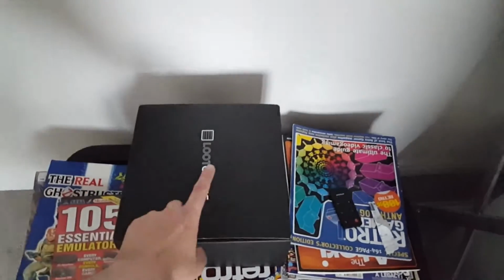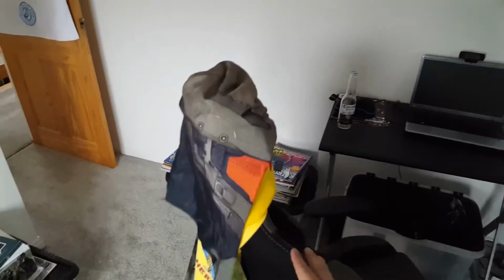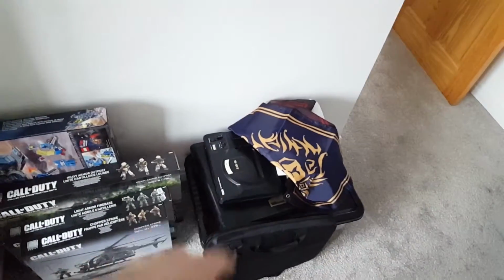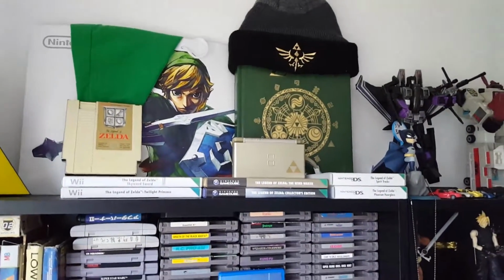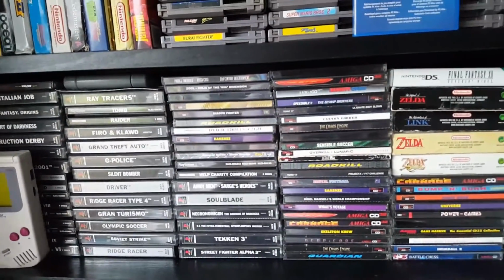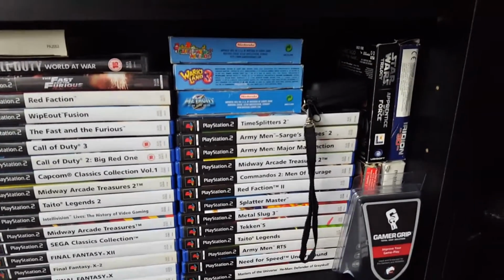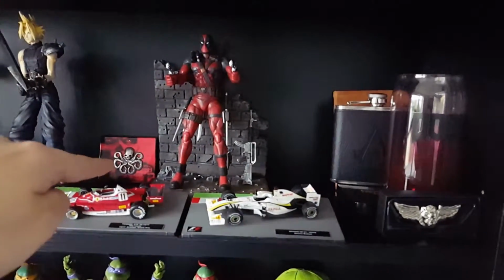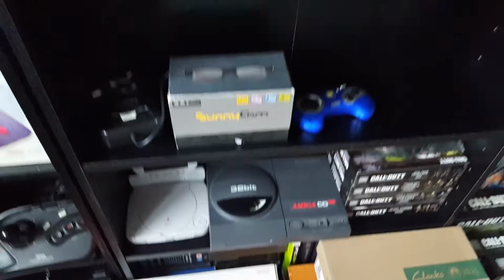Game Rooms and Cake pops ( King's Log August 25th 2016)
Game room up date and latest pick ups